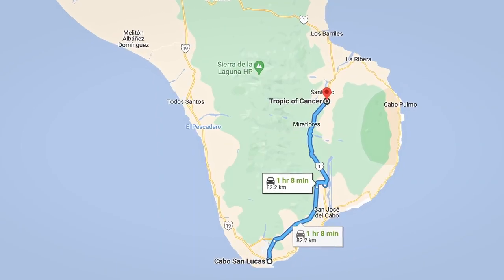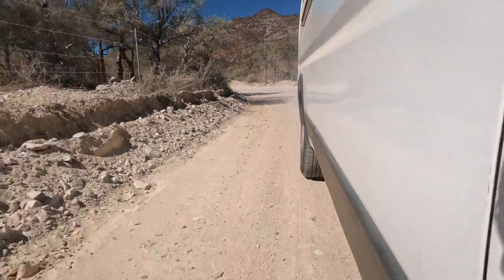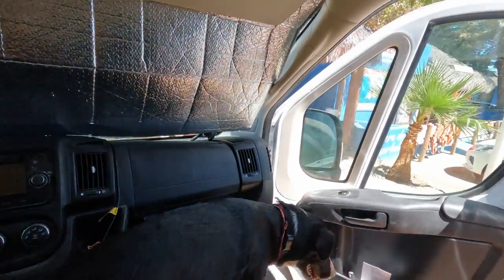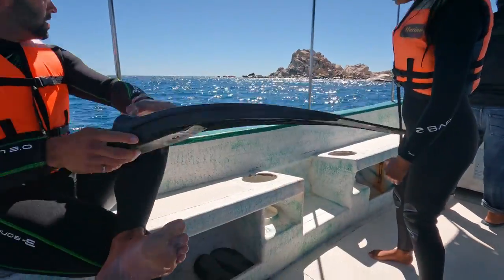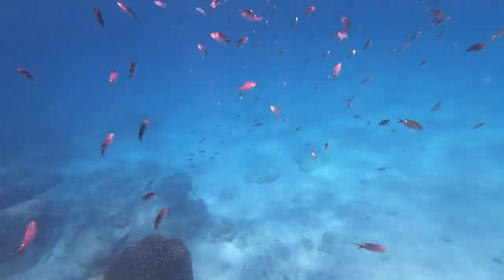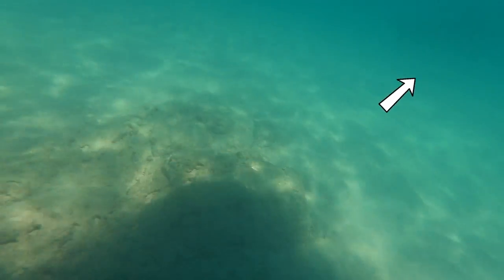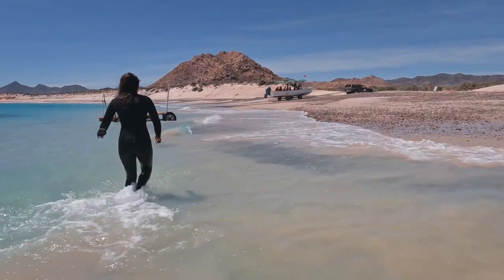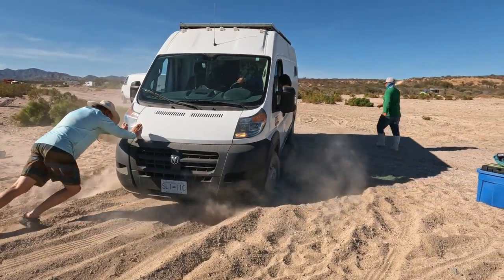🦈 BEST SNORKELLING IN BAJA! | CABO PULMO NATIONAL PARK | VAN LIFE MEXICO | EP 20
A Baja road trip MUST DO! Snorkelling in Cabo Pulmo National Park’s crystal clear waters with schools of fish, turtles, sea lions and SHARKS lurking nearby! What an unforgettable experience!

- Hayley, Jake, & Finnley

✨ VIDEO SECTIONS✨

00:00 INTRO
01:10 THE DRIVE
2:25 ARRIVING
3:52 SNORKEL DAY!
4:38 CABO PULMOS HISTORY
8:58 SHARK!
9:50 LUNCH TIME
10:45 DISASTER
11:14 THANKS FOR WATCHING!

✨ WATCH THE WHOLE CANADA TO CANCUN SERIES HERE ✨

💌 Sign up for our weekly emails to stay up to date with our travels

✨WANT TO SEE MORE ABOUT OUR VAN?✨

We're Hayley, Jake and Finnley. In the summer of 2020 we bought a cargo van and spent the next two years slowly converting it into a tiny home on wheels. We then took a break in our careers and sold our home, then in October 2022 we left on our biggest adventure yet! We're road tripping from our home in Vancouver, Canada to Cancun, Mexico!  We're sharing the adventures along the way in weekly(ish) episodes here on Youtube!

GoPro Hero10 Black
GoPro Media Mod
GoPro Handle & Tripod

✨EXTRA TRAVEL RESOURCES✨